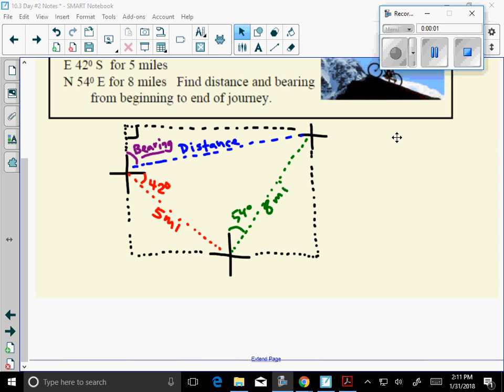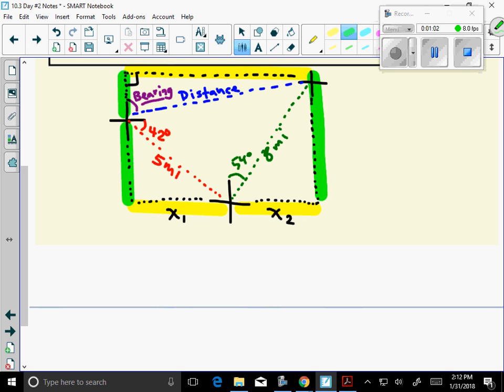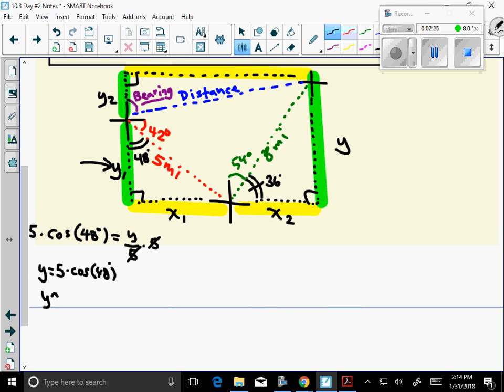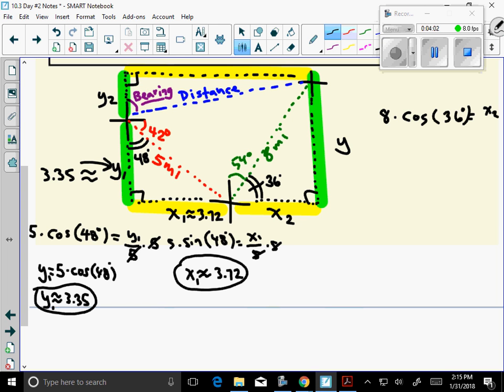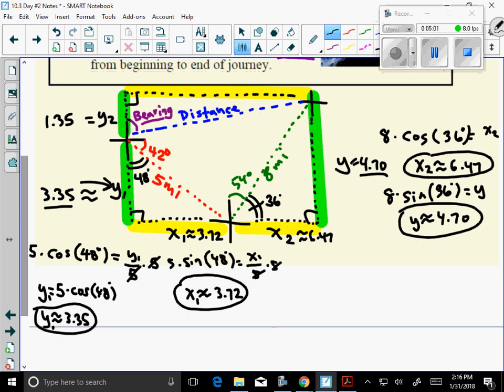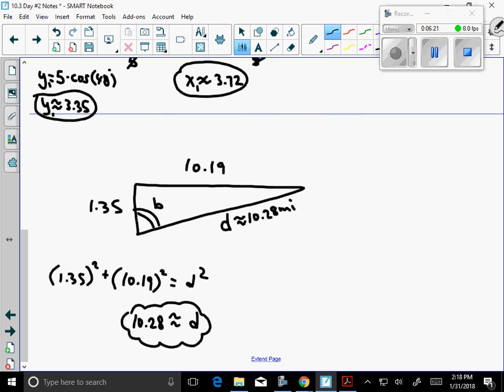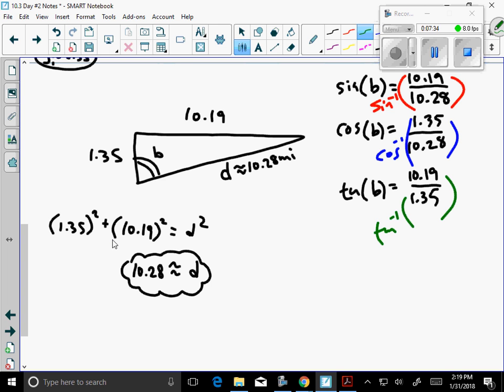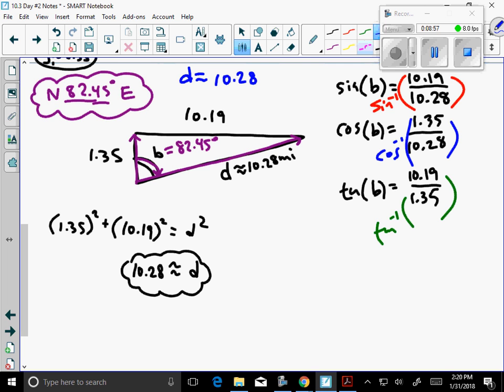(HPC) 10.3 Day #2 Notes (Biker Problem)